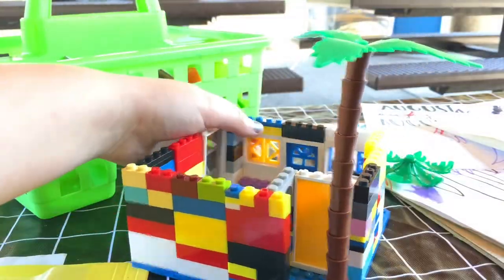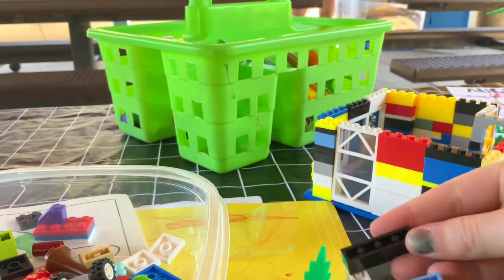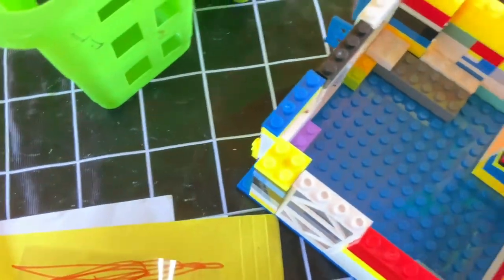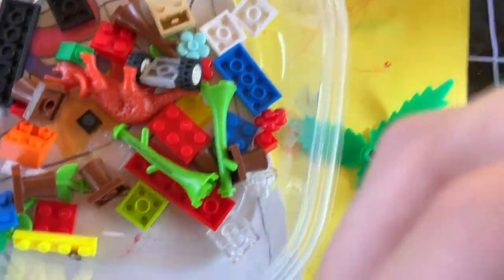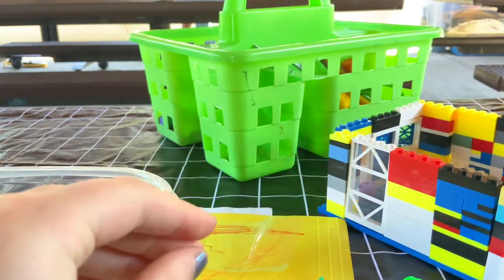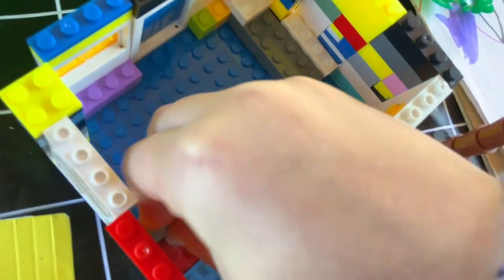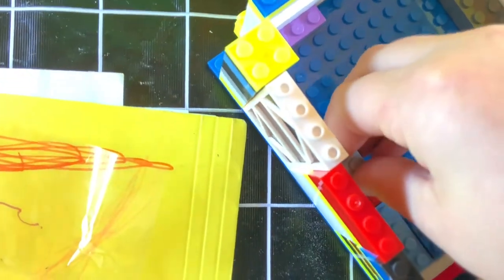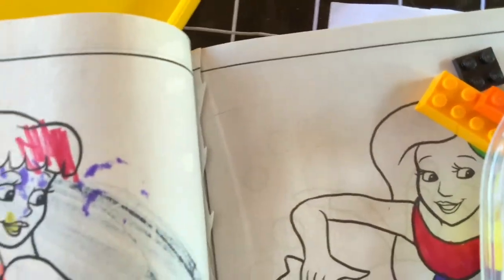My Lego House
These films were created during Summer Kids in the Park with City of Gresham. Thank you to partners at Play Grow Learn and YMCA.